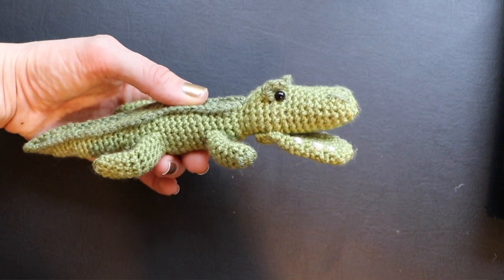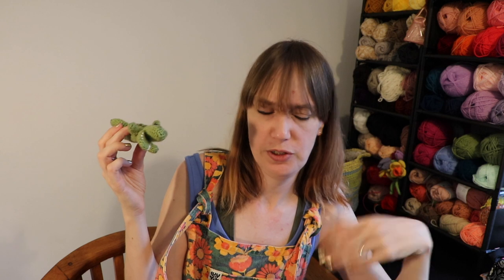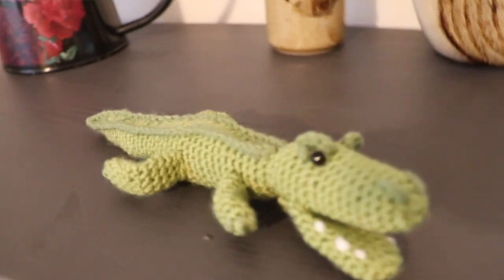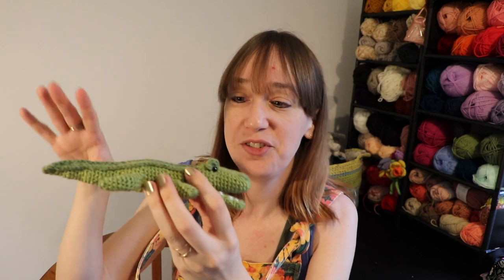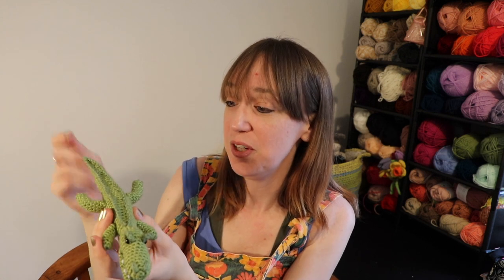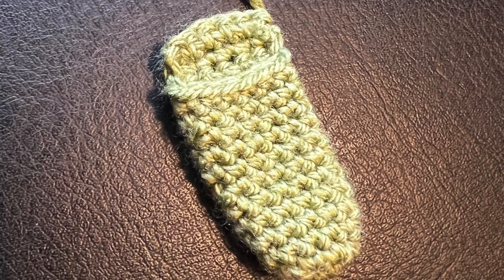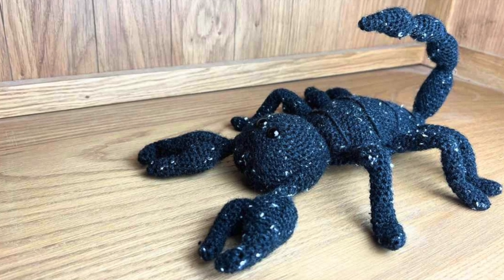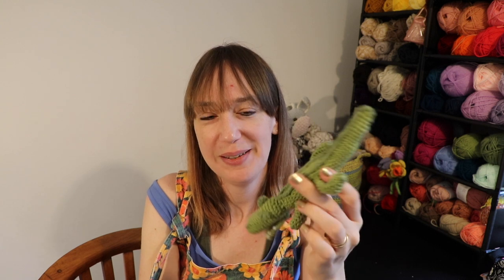My New FREE Crochet Crocodile Pattern (I'm Too Excited...)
This was SUCH a long time coming. I'm so delighted to introduce you to my latest pattern - the amigurumi crocodile! I'll chat through the process of designing it, and how you're going to make it. Find the full free pattern here: